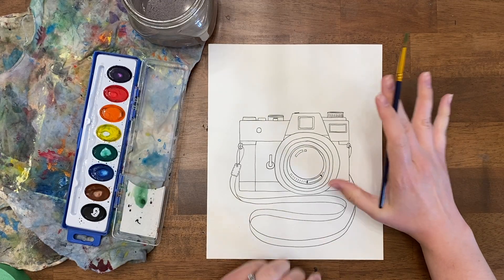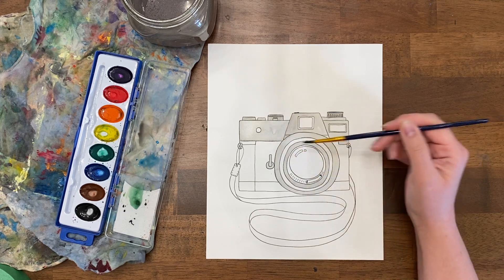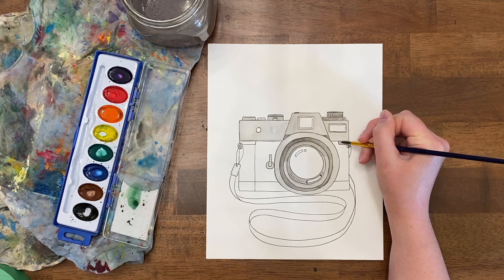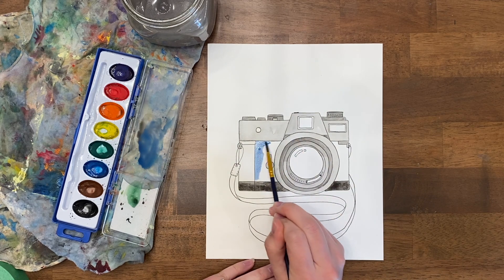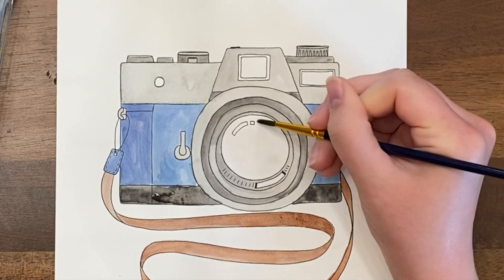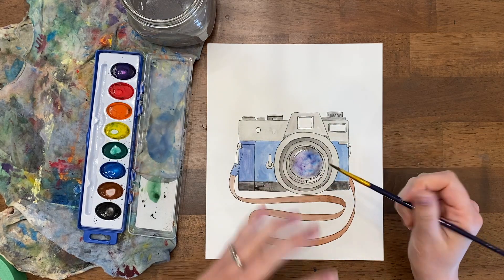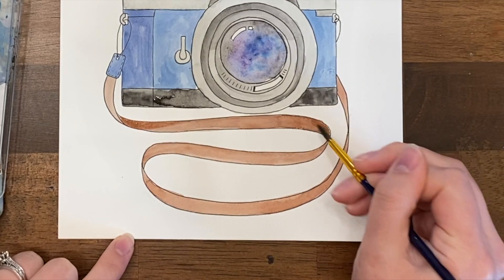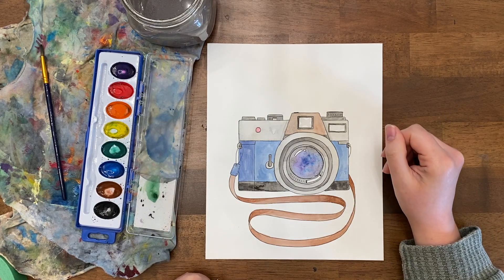Capture the Moment - Adventure Workbook Camera - How to Paint a Camera in Watercolor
This video shows you step-by-step how to complete a page inside my Adventure Watercolor Workbook.

I’m an artist and art teacher with a passion for creating and teaching others to create. I hope you join me and have some fun.

What you’ll need:

-Adventure Watercolor Workbook
-small paintbrush
-watercolor paint (I'm using a student grade set of 8 colors by ColorSwell)
-the desire to learn and have fun!
-black fine point pen (optional)

Happy painting,
-Alyssa